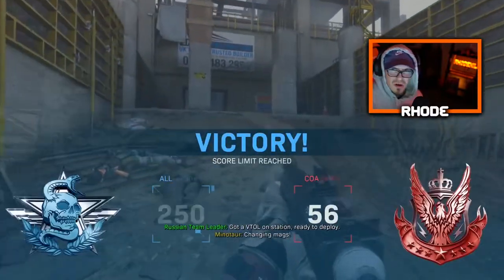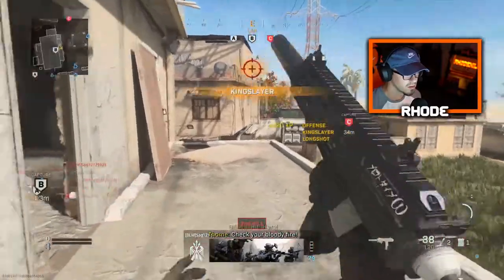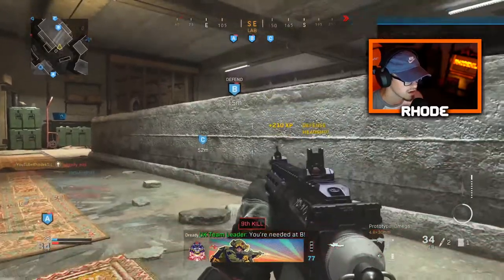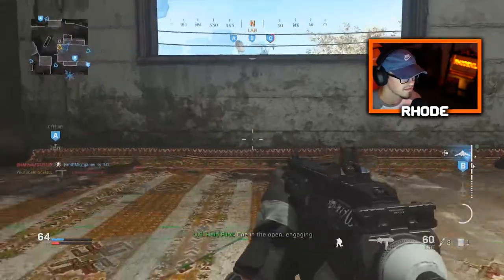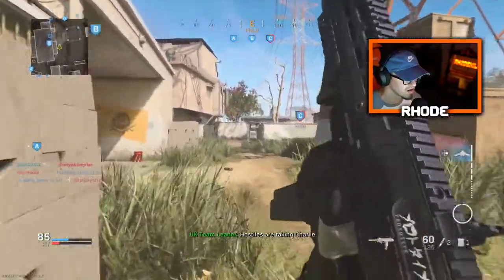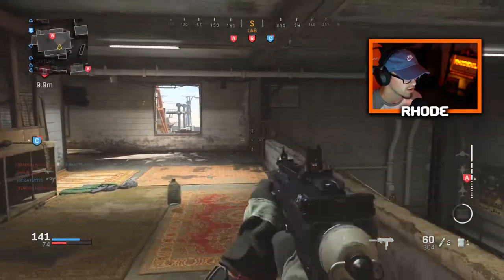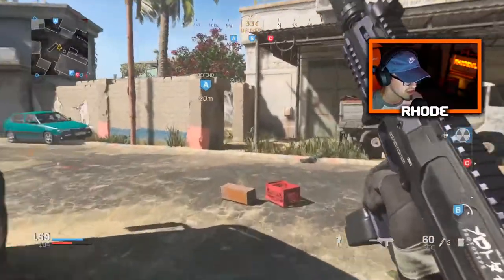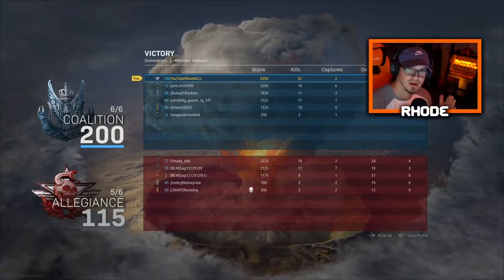*USE THIS* BEST MP7 SETUP... (BEST MP7 CLASS SETUP in MODERN WARFARE!) MODERN WARFARE BEST SETUPS!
Using the BEST MP7 CLASS SETUP in MODERN WARFARE!

Welcome to the channel! I appreciate you taking your time to stop by! Love all my supporters and lets keep this thing going strong.😤❤💪🐐